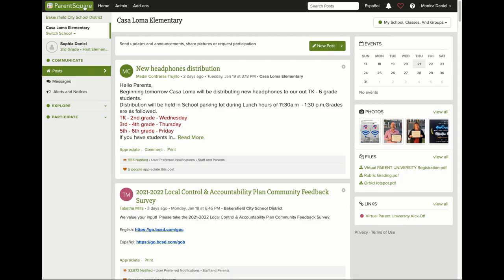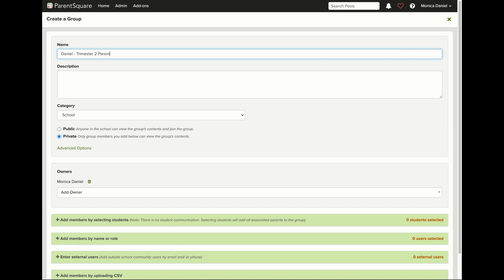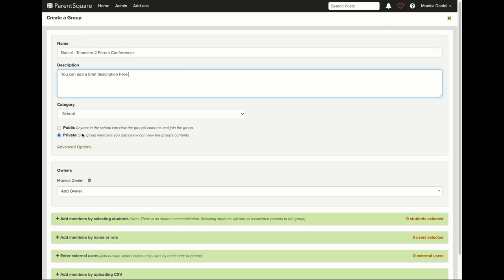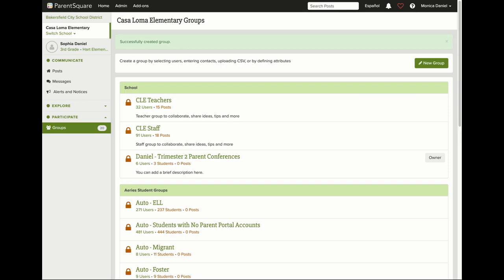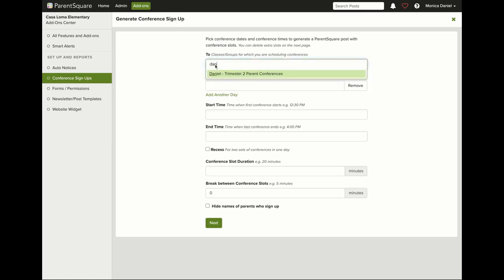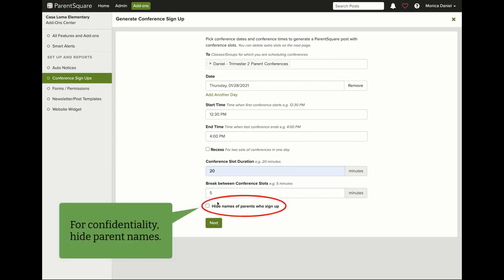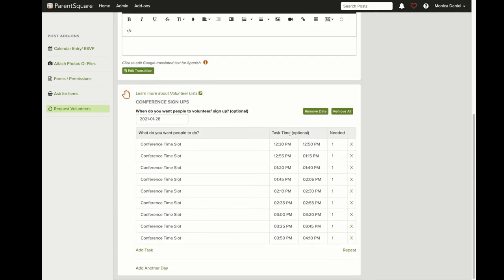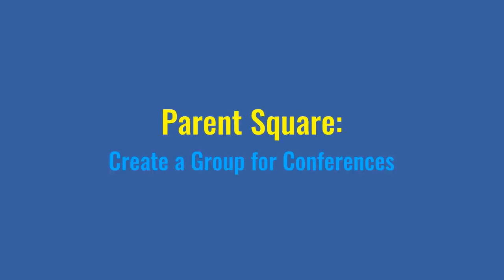Use ParentSquare to Create a Group for Trimester 2 Parent Conferences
Learn how to send your parent conference sign up post to only parents you need to meet with for Trimester 2.